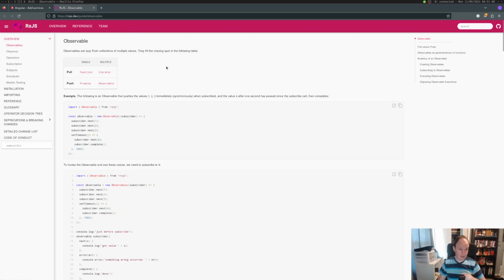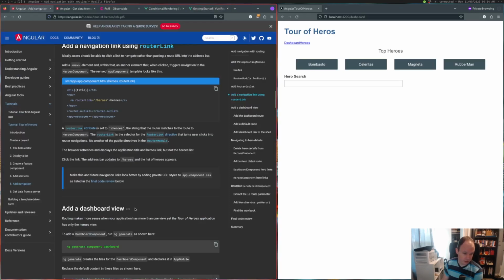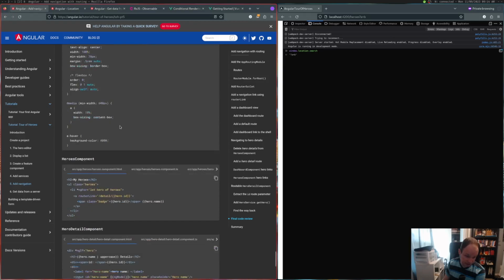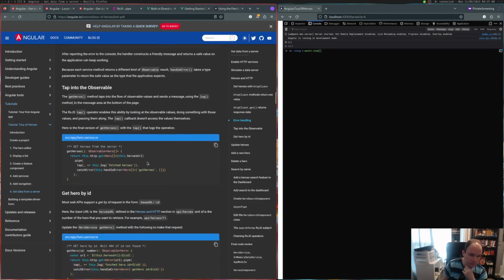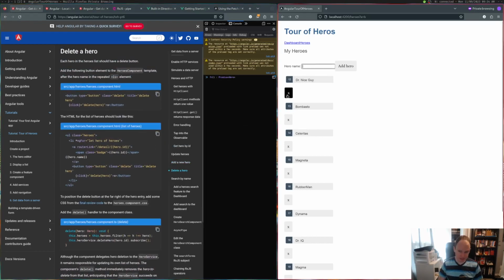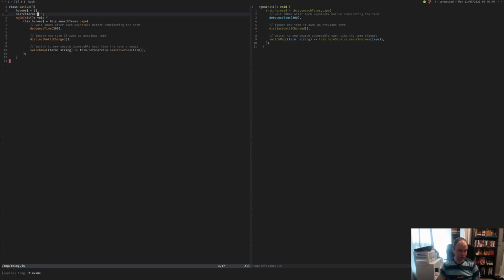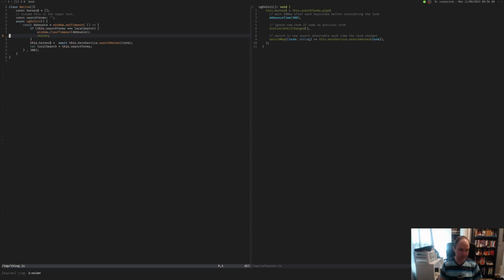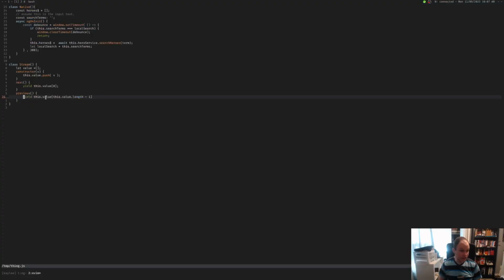Angular Tour of Heroes Part 2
Sorry for the clipping. I'm still working out some audio issues.

I finished the tutorial off camera, so instead of implementing the rest of the application, I'm going over the content of the tutorial and detailing my understanding of things. Some spontaneous live coding occurs.